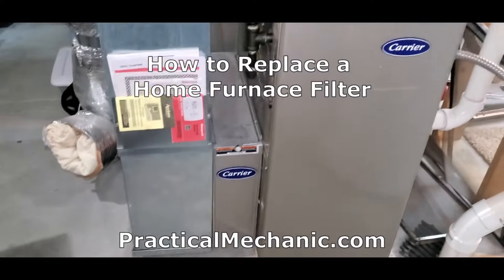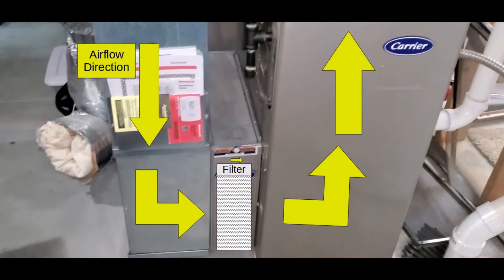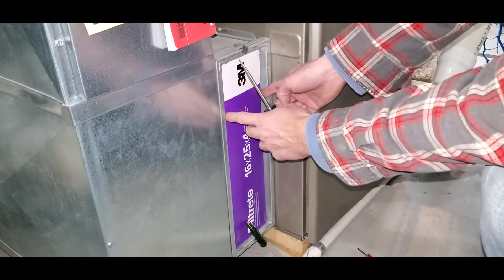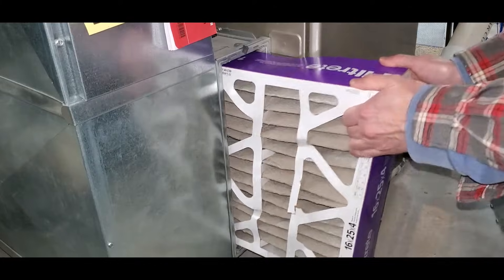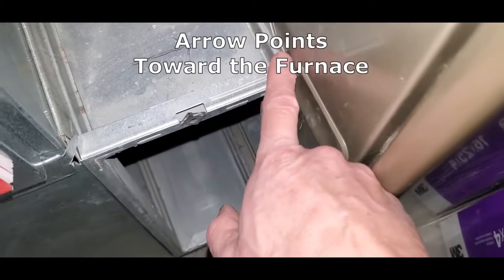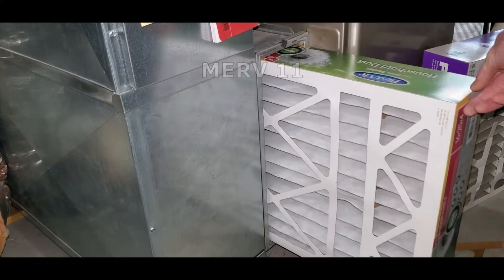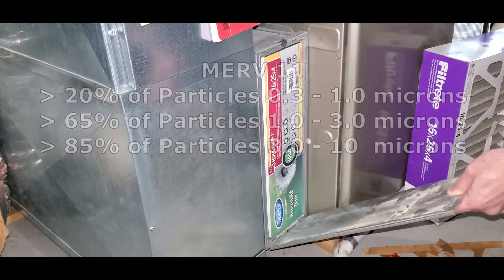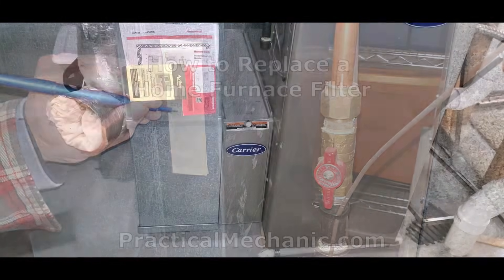Proper Way to Replace a Home Furnace Filter - Arrow Direction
2-Pack of MERV11 Air Filters

Quick video showing the correct way to change the air filter in your home furnace and air conditioning system.

I genuinely and personally appreciate each and every bit you might like to share to help me help everyone.
Every single contribution, regardless of how trivial it may seem, is an enormous help since I'm just one guy!

The model number of the furnace shown here is a Carrier 58MCB.

The arrow direction on the new filter should point toward the furnace.

There is often an arrow on the duct itself showing you which direction the arrow should point. If there is not, I recommend that you draw your own in order to make it easier the next time.

MERV11 Air Filters 16x25 (1-inch thick) 2-pack
MERV11 Air Filters 16x25 (4-inch thick) 6-pack

I recommend you use a MERV11 air filter. Why?

Because this is the recommendation given by Dr. Jeffrey Siegel (Professor of Civil and Mineral Engineering at the University of Toronto) in his plenary talk at the American Association for Aerosol Research annual meeting in 2022.

And the portion where he addresses this recommendation is at 47:38 and can be found here:

In short, MERV 11 is a commonly recommended filter rating for most home filters because it is effective at trapping a wide range of particle sizes, including those that are small enough to cause health problems. Remember, the purpose of the filter in your home is to protect you and other people in your home, not only your furnace!

According to the American Society of Heating, Refrigerating, and Air-Conditioning Engineers (ASHRAE), MERV 11 filters are able to capture at least 85% of particles between 3 and 10 microns in size, at least 65% of particles between 1 and 3 microns in size, and at least 20% of partices in the range of 0.3 to 1 microns.

These sizes include pollen, dust mites, pet dander, and mold spores, which are all common allergens that can cause respiratory issues.

One of the reference papers is "ASHRAE Standard 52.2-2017: Method of Testing General Ventilation Air-Cleaning Devices for Removal Efficiency by Particle Size" from American Society of Heating, Refrigerating, and Air-Conditioning Engineers (ASHRAE). This paper can be downloaded from here:

This standard provides a method for testing the efficiency of air-cleaning devices in removing particulate matter of various sizes from air that is circulated by HVAC systems.

For more helpful tutorials, visit:
PracticalMechanic.com